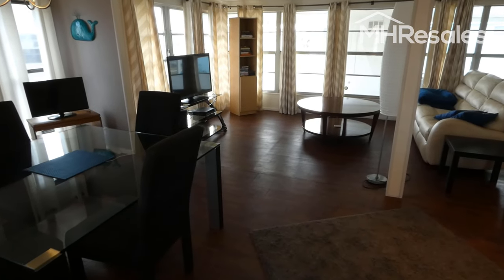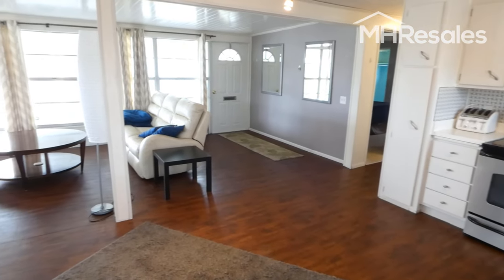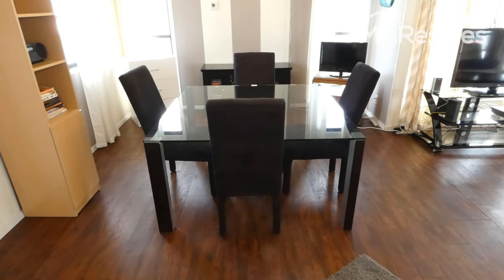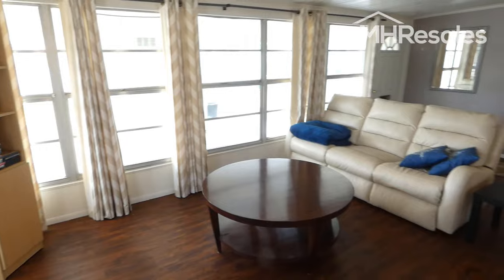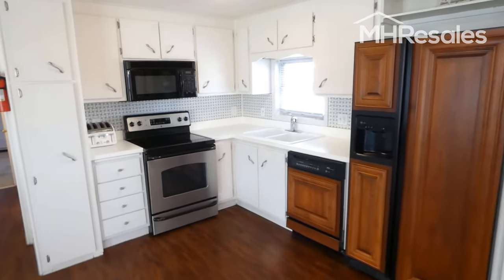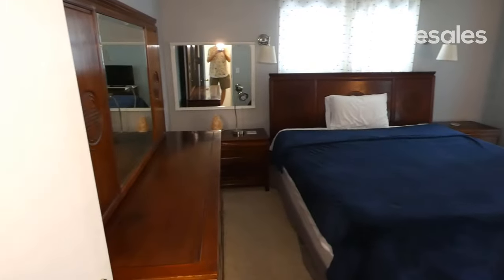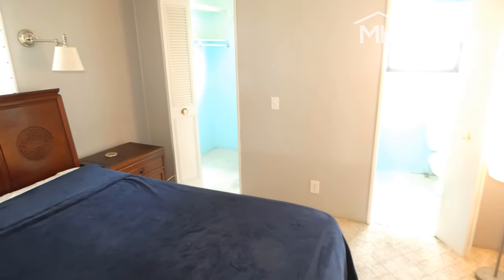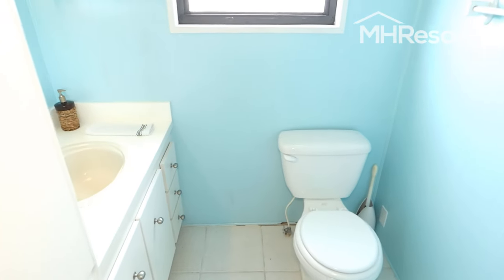Open Floor Plan Mobile Home in Largo FL (55 Plus/5 Star Community/3 Pools)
SOLD - Very Nice Open Floor Plan Large Kitchen 2 Bed 1.5 Bath Manufactured Home in Largo FL (55 Plus/5 Star Community/3 Pools)

Price: $47,900
Ownership: Land-lease
Lot Rent: $707/monthly includes; cable t.v., high speed internet, sewer, trash, lawn care, and all community amenities.

🍳 Large Open Kitchen with high end appliances
🛏️ 2 Bedroom
🚽 1.5 Bathrooms
🐱 1 Indoor Cat. No dogs.

RARE OPEN FLOOR PLAN 2 bedroom 1 ½ bath home on a corner lot located in the highly sought after 55+, 5 Star, Ranchero Village Largo, Florida. Very nice furnishings throughout the home being sold with everything seen in the home. Easy to maintain modern wood laminate flooring in the primary living area. Newer central A/C and heat unit being only a couple years old. Open kitchen with upscale appliances. King size bed in the master bedroom with an expensive brand new mattress that has never been slept in. Open patio area at the end of the carport opening onto a large open space area for entertaining. Insulated roof over. 2 car parking plus room for your golf cart. Whether you’re looking for your new full time home or winter home, you cannot go wrong with this perfectly priced, open floor plan home!